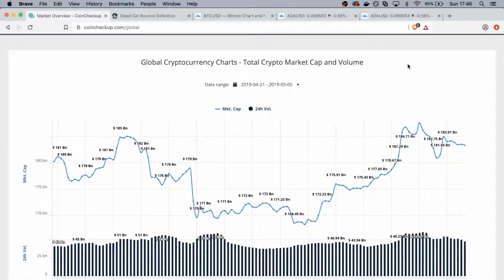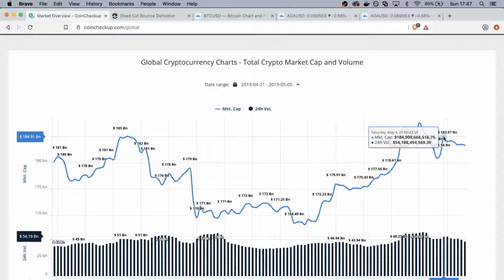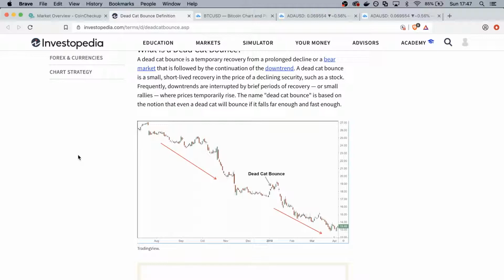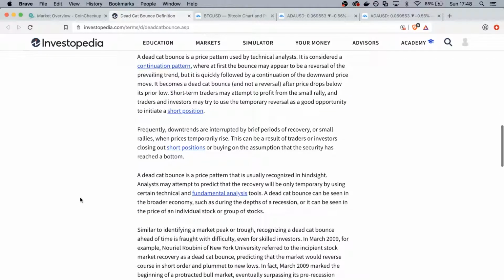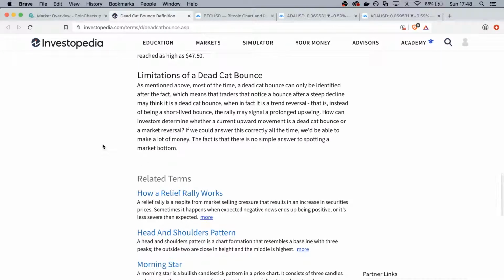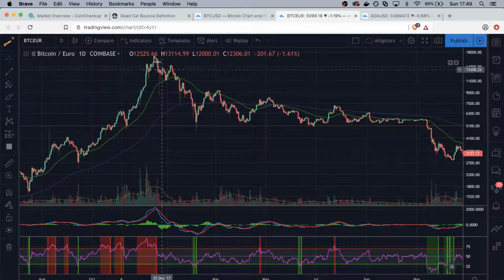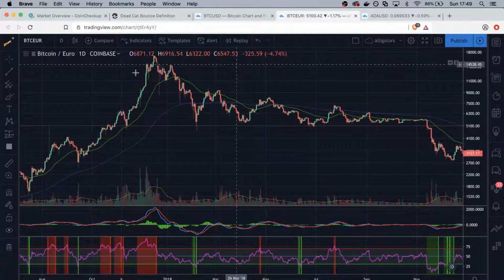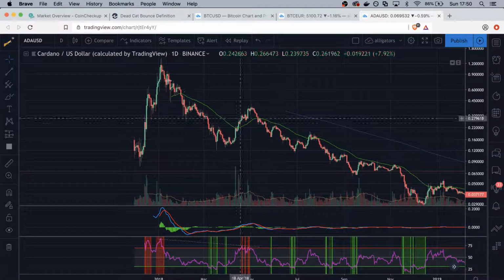What is a Dead-cat Bounce? Explanation and example (BTCEUR, ADAUSD)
A dead cat bounce is a temporary recovery from a prolonged decline or a bear market that is followed by the continuation of the downtrend. A dead cat bounce is a small, short-lived recovery in the price of a declining security, such as a stock. Frequently, downtrends are interrupted by brief periods of recovery — or small rallies — where prices temporarily rise. The name "dead cat bounce" is based on the notion that even a dead cat will bounce if it falls far enough and fast enough.